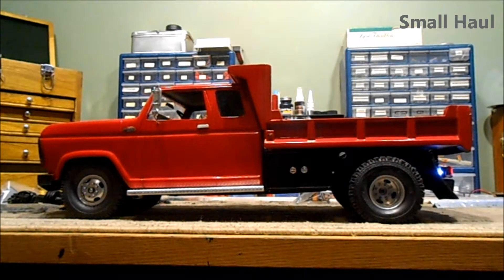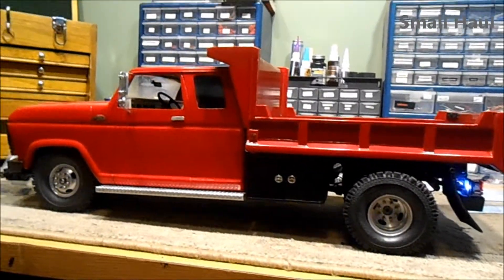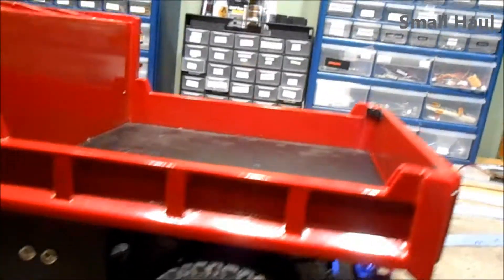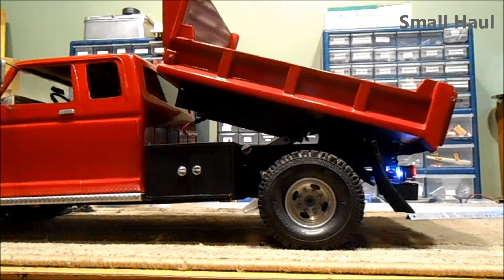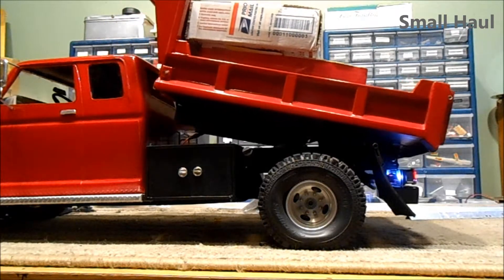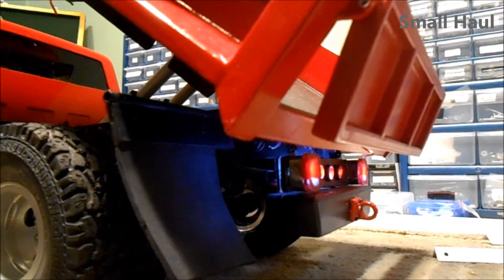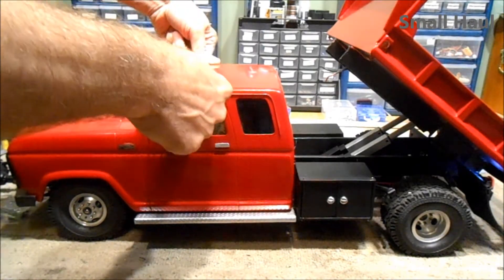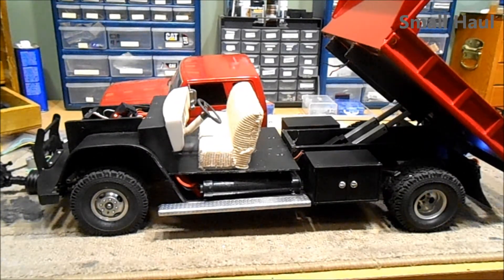Randy's RC 1/10 Scale Ford Crew Cab 1 Ton Dump Truck